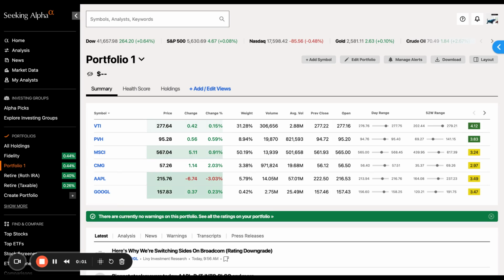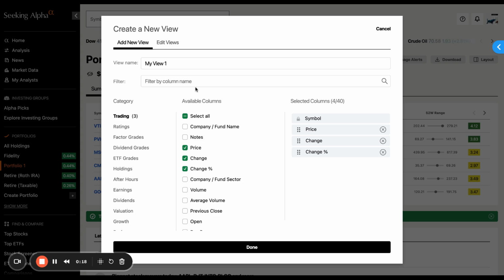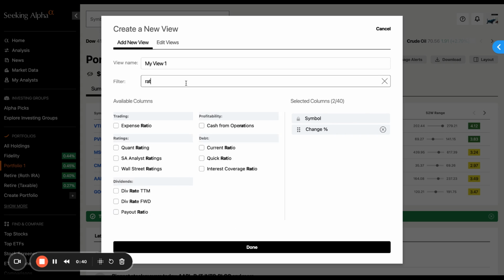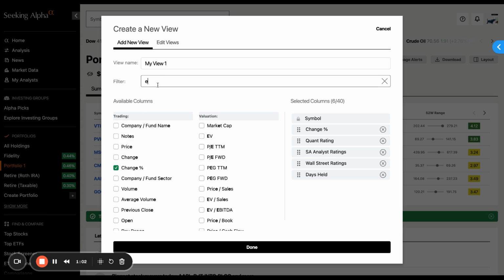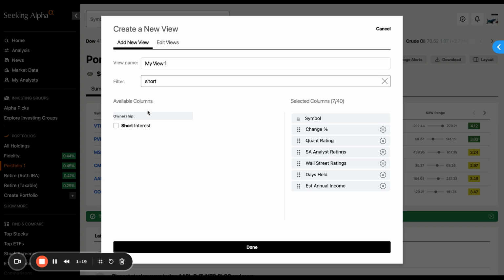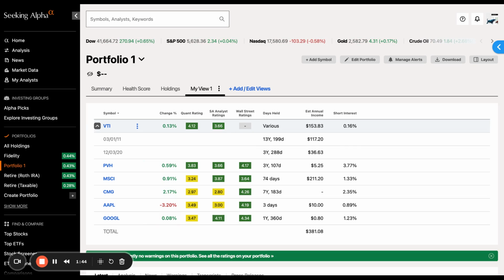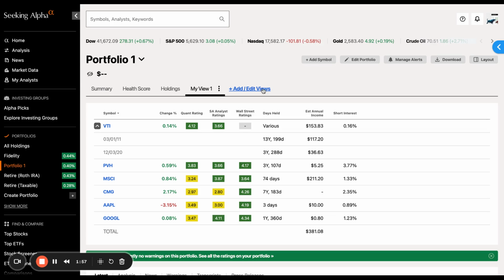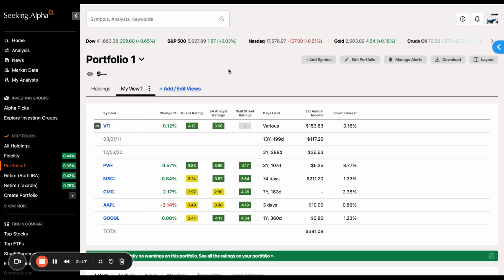How To Create A Custom Portfolio View On Seeking Alpha